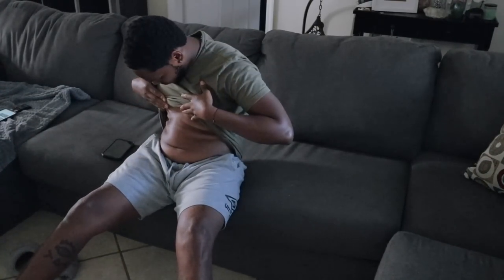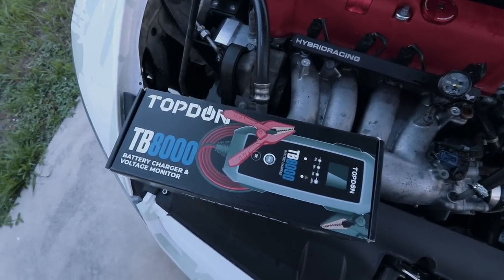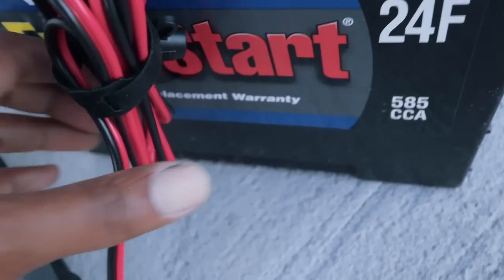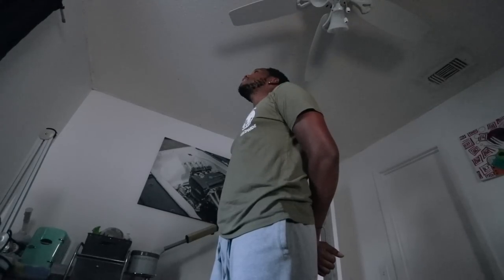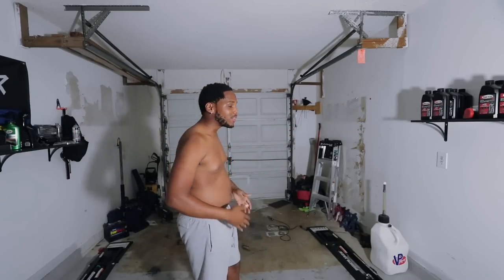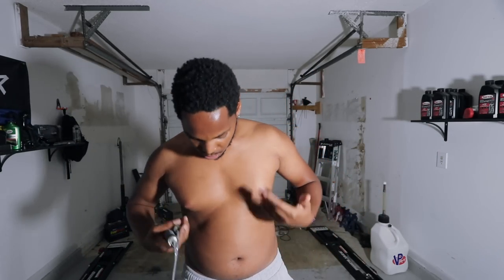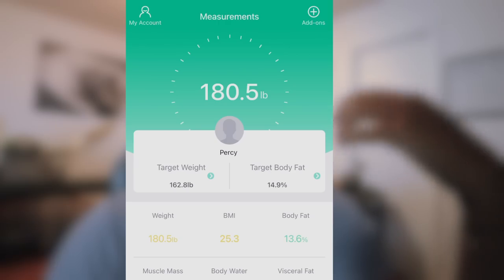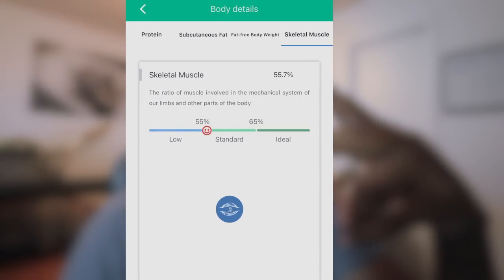I've Been Diagnosed with Fatasszima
TOP DON BATTERY CHARGER